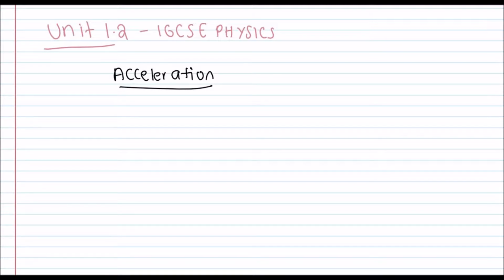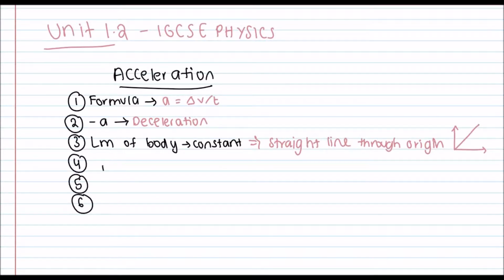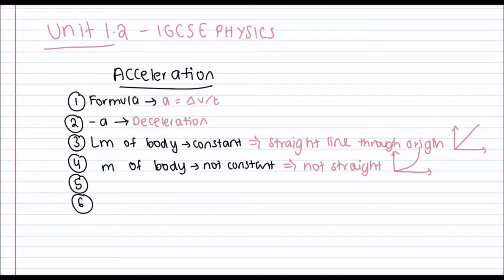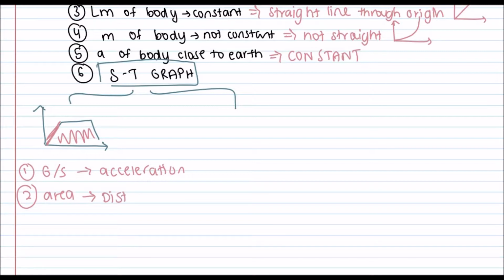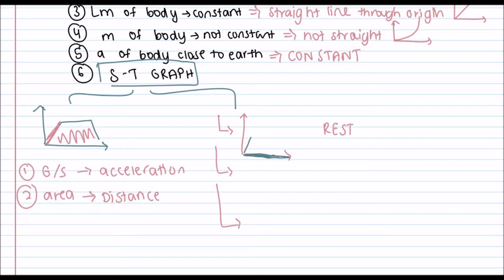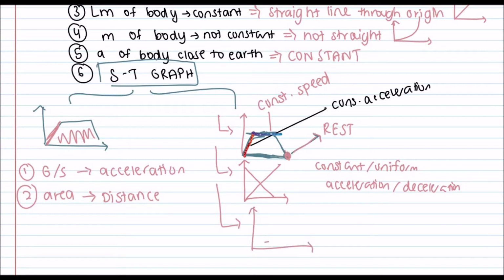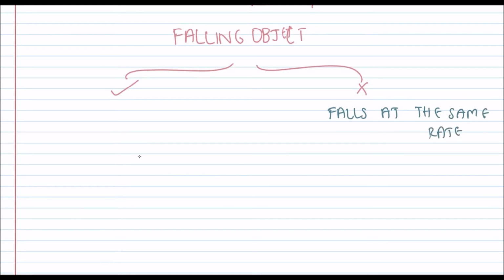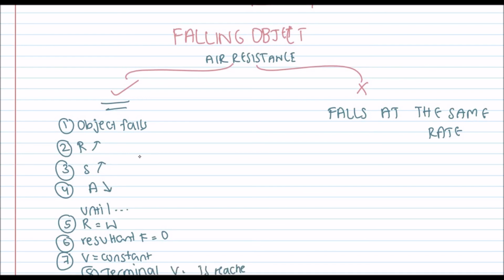IGCSE PHYSICS - UNIT 1.2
Core • Define speed and calculate average speed from total distance total time   • Plot and interpret a speed–time graph or a distance–time graph • Recognise from the shape of a speed–time graph when a body is – at rest  – moving with constant speed – moving with changing speed • Calculate the area under a speed–time graph to work out the distance travelled for motion with constant acceleration • Demonstrate understanding that acceleration and deceleration are related to changing speed including qualitative analysis of the gradient of a speed–time graph • State that the acceleration of free fall for a body near to the Earth is constant
Supplement • Distinguish between speed and velocity  • Define and calculate acceleration using
 change of velocity time taken • Calculate speed from the gradient of a  distance–time graph • Calculate acceleration from the gradient of a speed–time graph  • Recognise linear motion for which the acceleration is constant • Recognise motion for which the acceleration is not constant • Understand deceleration as a negative acceleration • Describe qualitatively the motion of bodies falling in a uniform gravitational field with and without air resistance (including reference to terminal velocity)